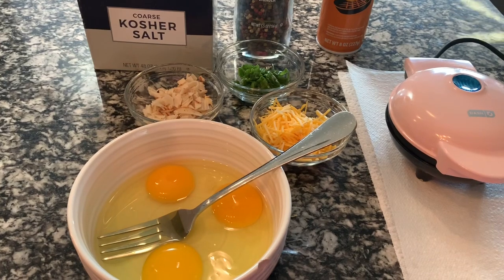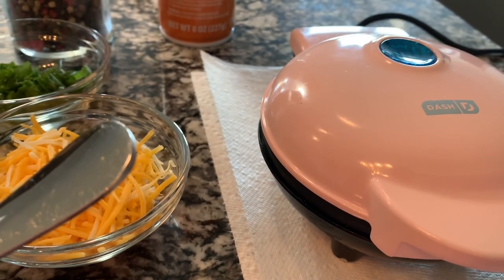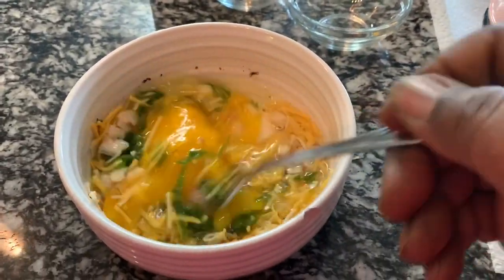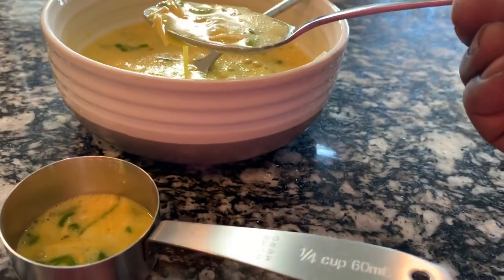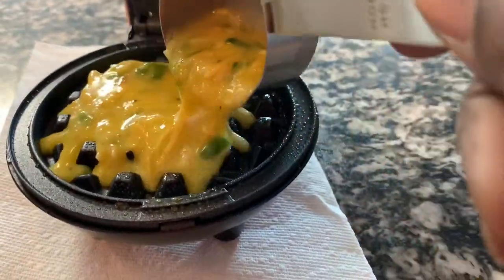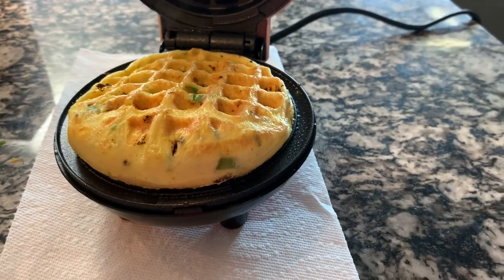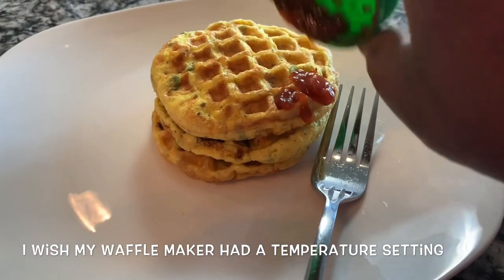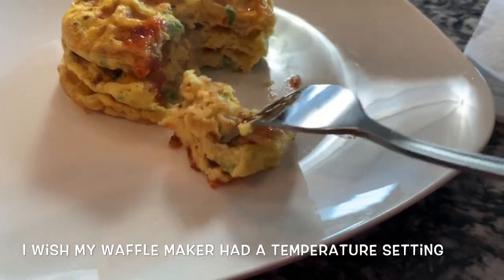Egg Meets Waffle Iron 😱 | How To Make Easy Omelette In Waffle Iron